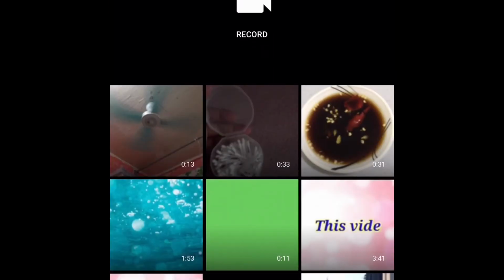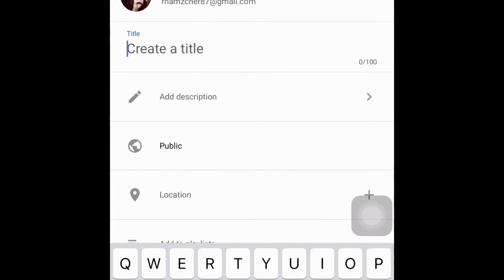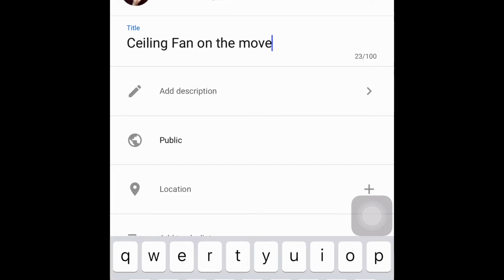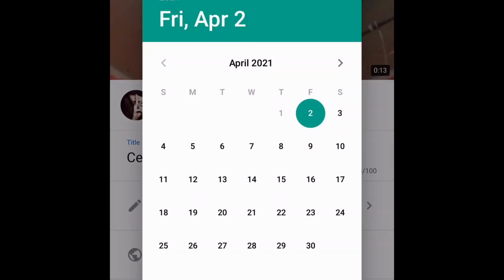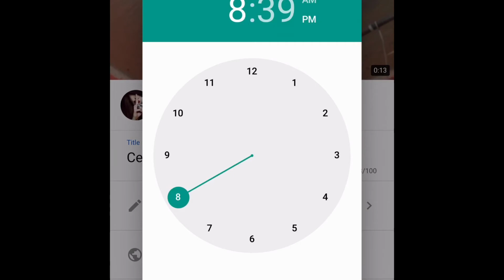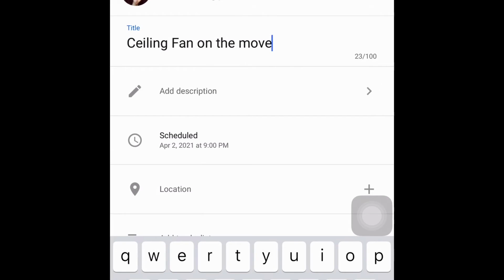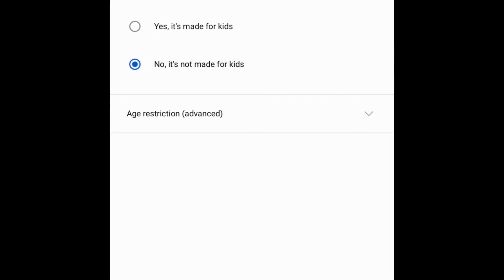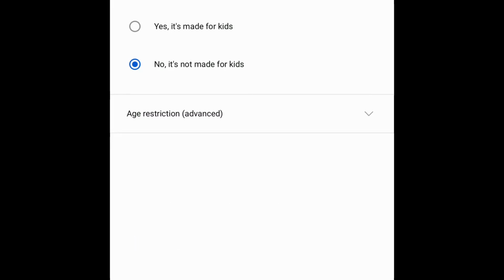How to set a youtube video into a premiere using mobile phone | full tutorial